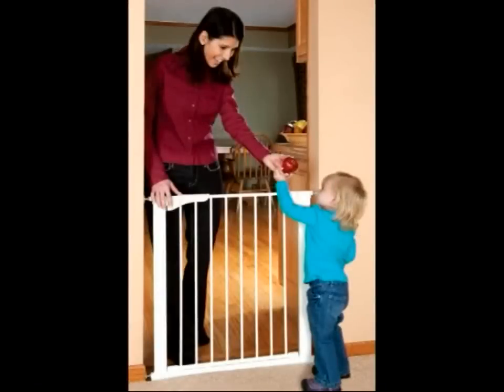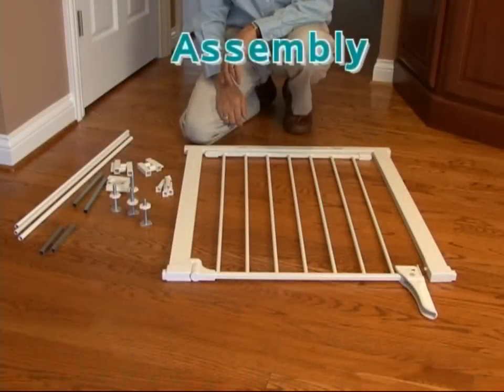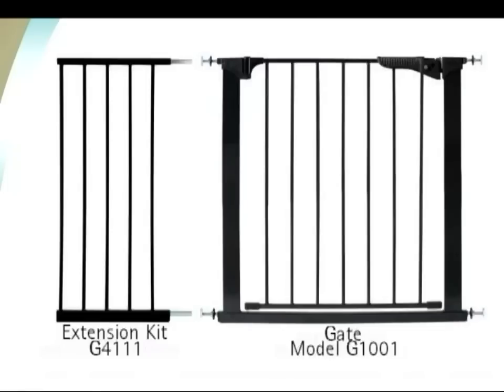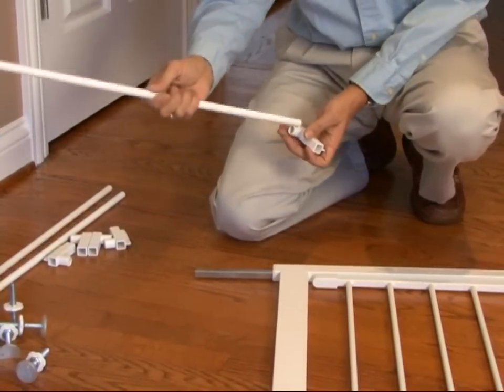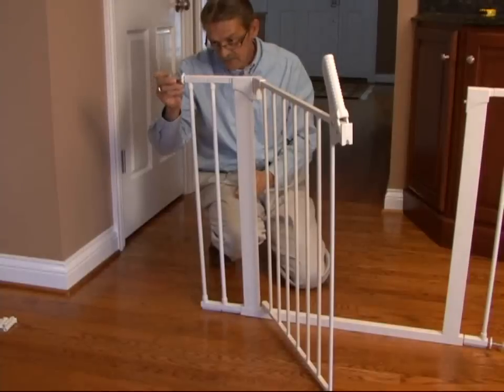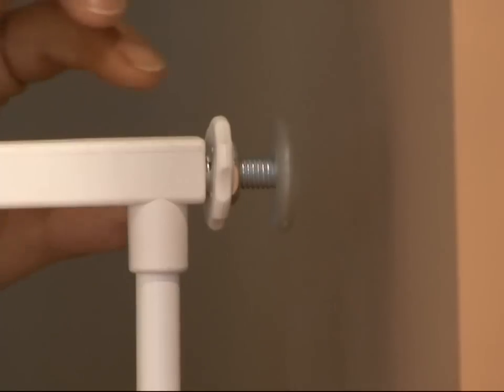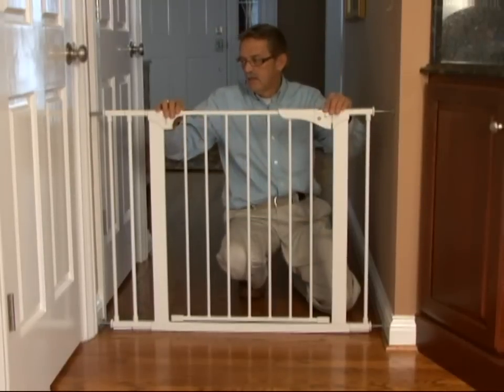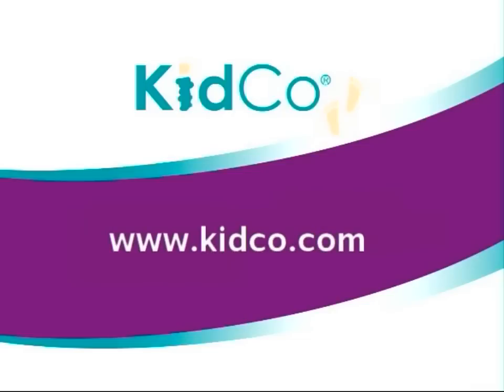KidCo Gateway Assembly and Installation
Assembly and installation of the KidCo Gateway safety gate.